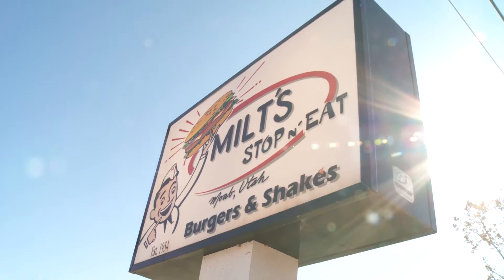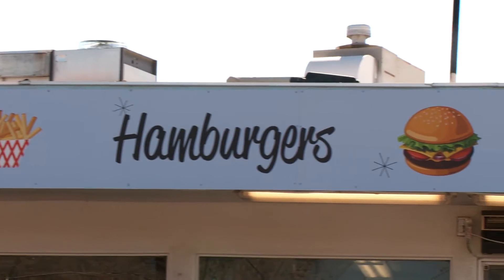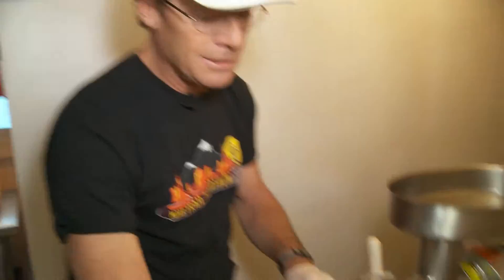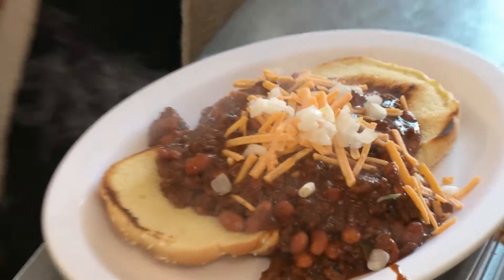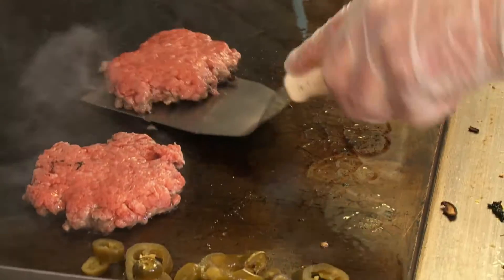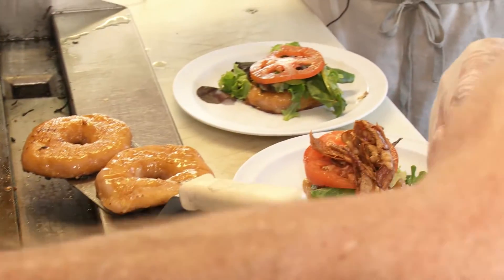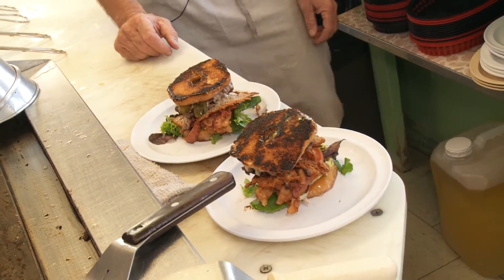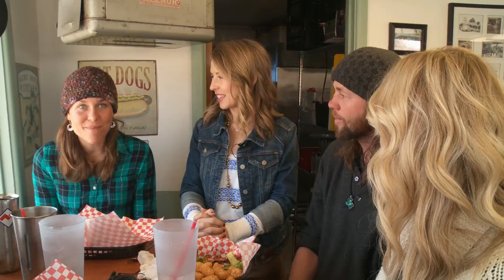Milt's Stop N' Eat - Taste Utah